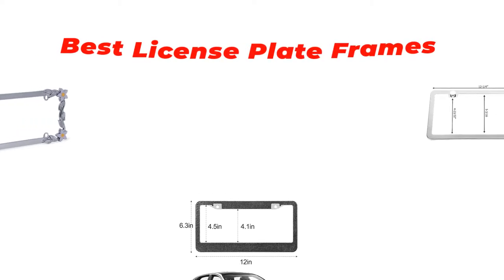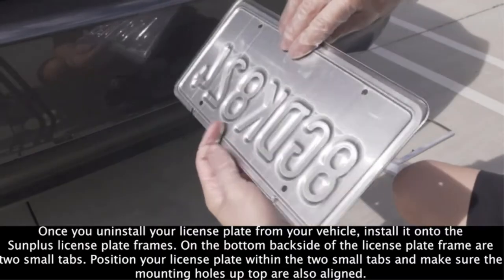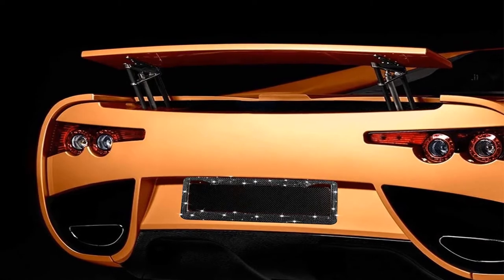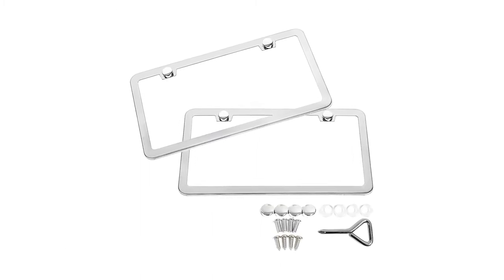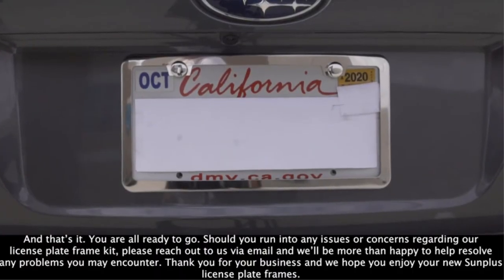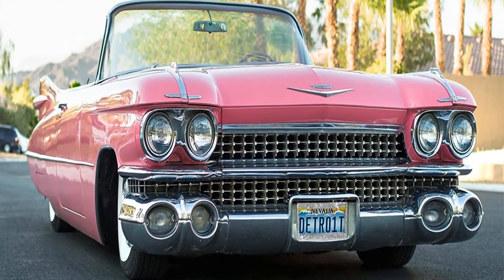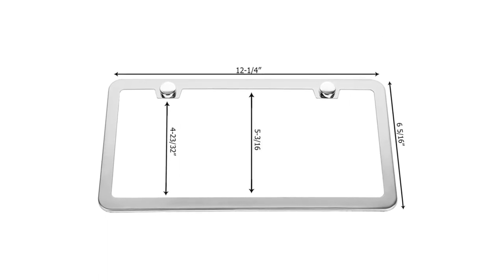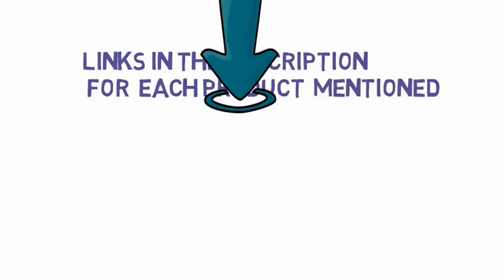✅ Top 5: Best License Plate Frames 2021 [Tested & Reviewed]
Top 5 Best License Plate Frames 2021(Buying Guide)
📌Product Link📌:
☄️1. H C Hippo Rhinestone Stainless Steel License Plate Frame.
📌US Prices
📌UK Prices
📌CA Prices
☄️2. EEEKit Bling Rhinestone Black License Plate Frames.
📌US Prices
📌UK Prices
📌CA Prices
☄️3. SunplusTrade 2 PCS Stainless Steel Polish Mirror License Plate Frame.
📌US Prices
📌UK Prices
📌CA Prices
☄️4. Cruiser Accessories 19130 Daisy License Plate Frame.
📌US Prices
📌UK Prices
📌CA Prices
☄️5. Ohuhu Matte Aluminum License Plate Frame.
📌US Prices
📌UK Prices
📌CA Prices
☄️6. Zone Tech Clear Smoked License Plate Cover Frame Shield Combo
📌US Prices
📌UK Prices
📌CA Prices
☄️7. Product Express Personalized Your Own Chrome License Plate Frame
📌US Prices
📌UK Prices
📌CA Prices
If you are looking for the latest & Branded License Plate Frames
Then you are in the right place. Here I`m going to share with you the top Rated tool trays
that have been best sold and reviewed in the last couple of months on amazon.. Now Enjoy Your Product.
bmw m license plate frame, black license plate frame, black bling license plate frame,
backup camera license plate frame, black rhinestone license plate frame,
cute license plate frames, license plate frames anime, autozone license plate frames,
classy license plate frames, funny license plate frames, weathertech license plate frame, stainless steel license plate frame, license plate frames, luxury license plate frames,
cool license plate frames, premium license plate frames, unique license plate frames,
bmw license plate frames, funniest license plate frames, best license plate frame sayings, Unlock Review;